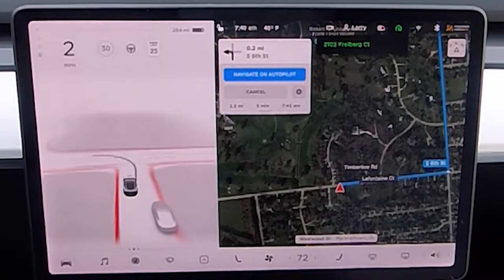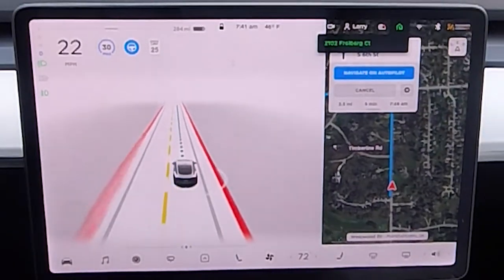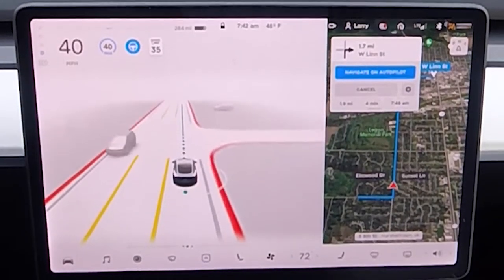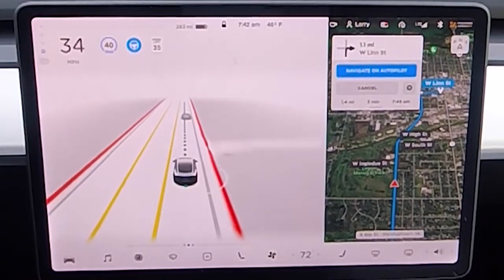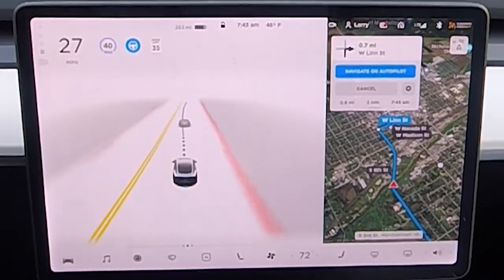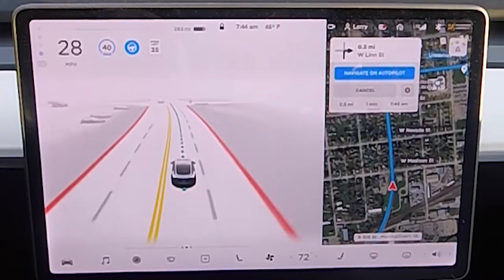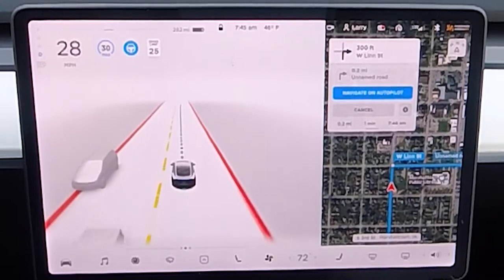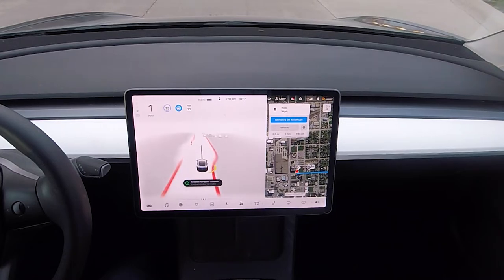Tesla Full Self Driving Beta (FSD Beta) to work November 22, 2021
Watch as our 2021 Tesla Long Range Model 3 drives me to work with no interventions.  It isn't perfect, but is getting very close.  Always remember, this Beta software requires the driver to always be prepared to take control at any moment.